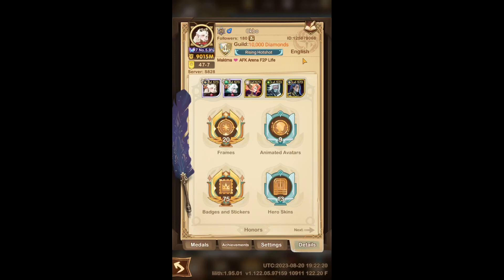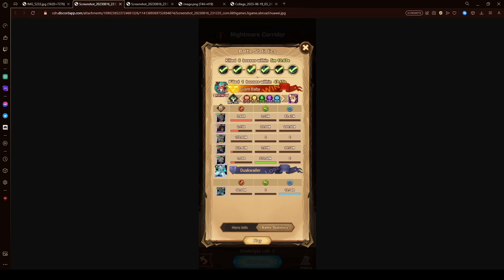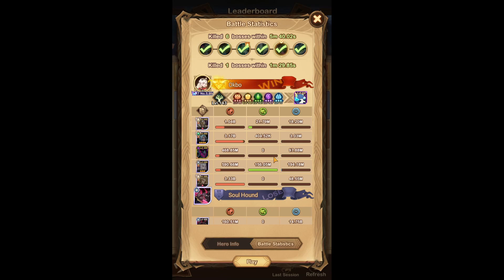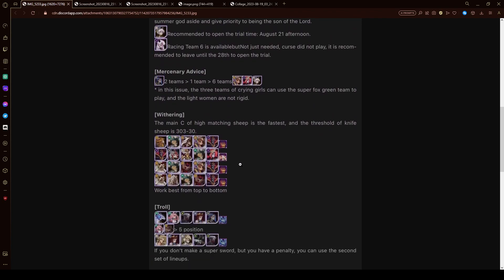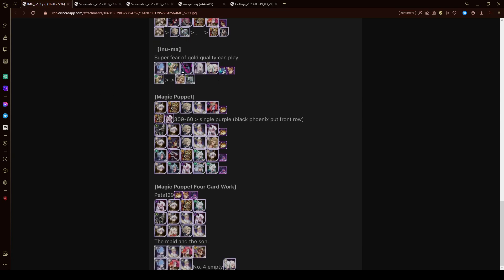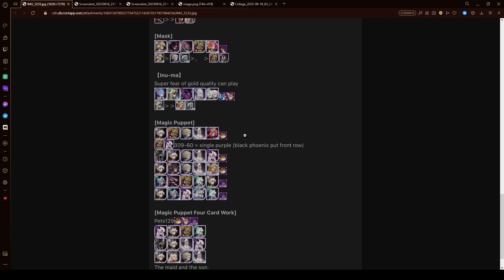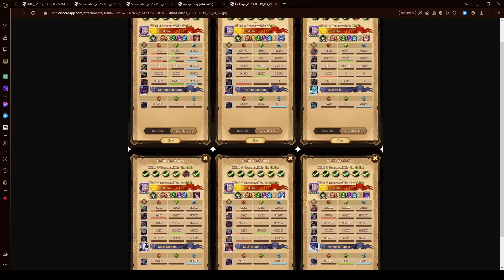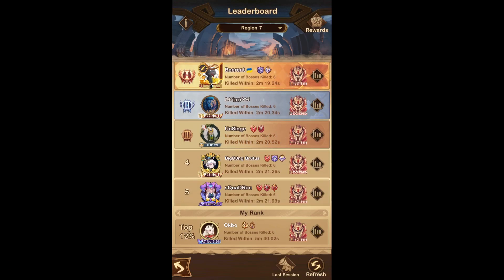Nightmare Corridor F2P Guide NO Liberta or Lucilla Trial!